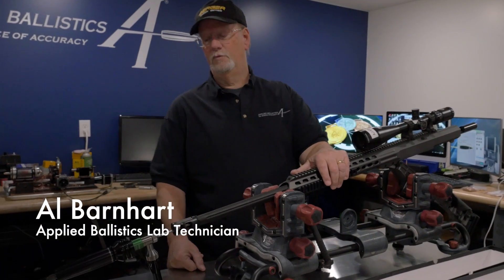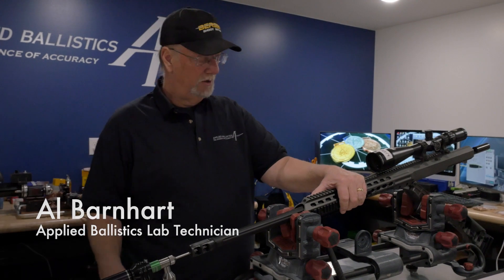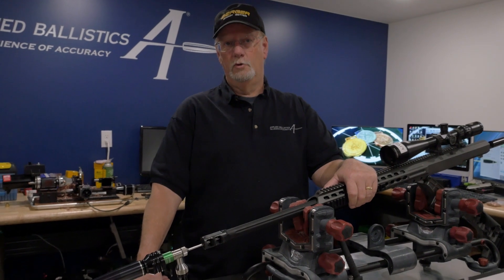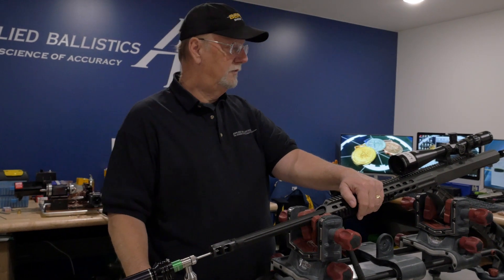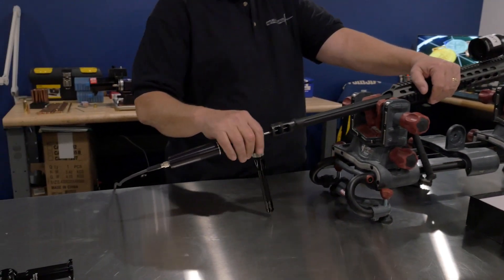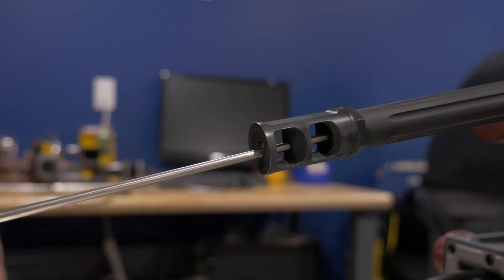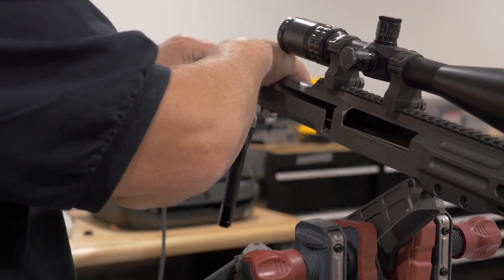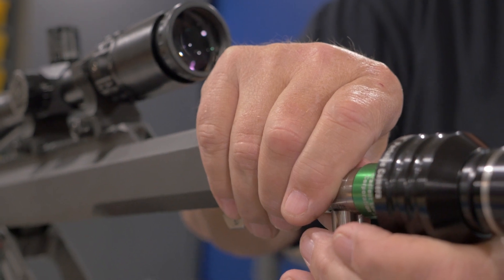Borescope Demo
Bullets are not the only thing under heavy scrutiny in our lab. So are barrels and many other things. Here you can see how we use a borescope, and learn a little bit about some other research projects going on in the AB Lab.